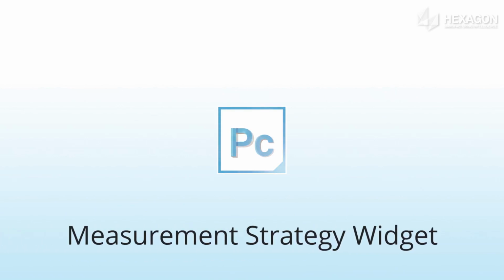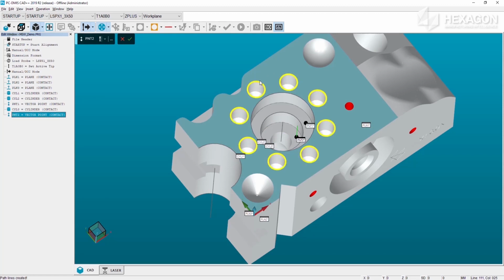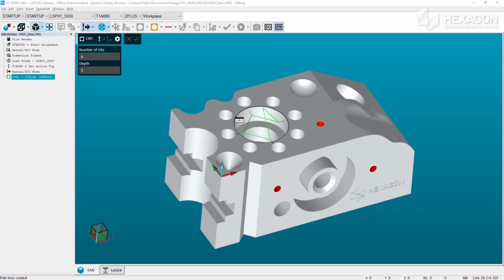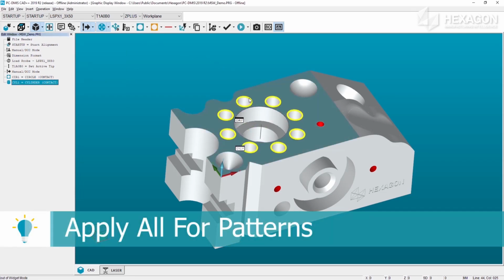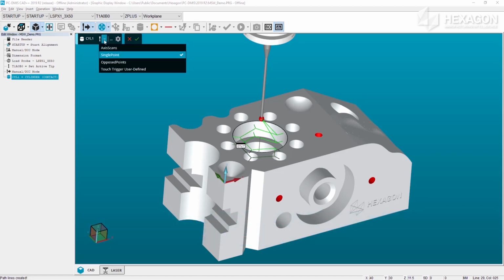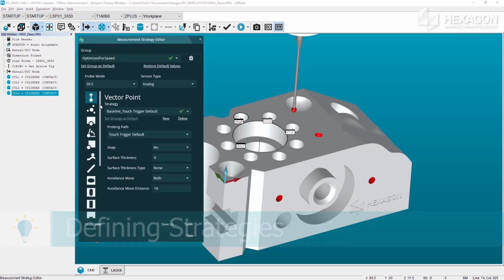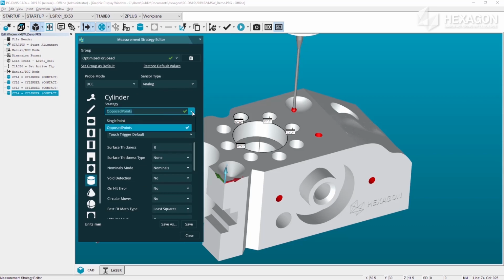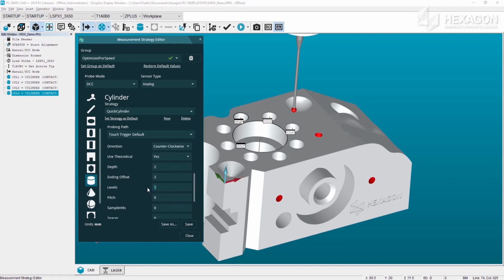PC-DMIS 2019 R2 Measurement Strategy Widget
Quickly and easily change common measurement parameters when using QuickFeature. Whether working with a single feature or a pattern of features, the Measurement Strategy Widget enables fast adjustments without the need to use full feature dialogs.